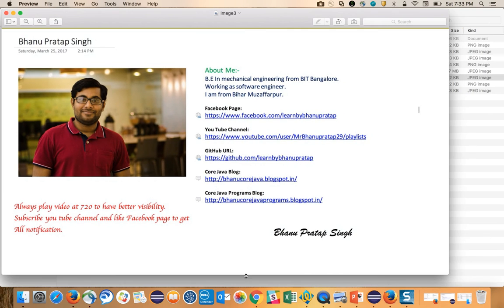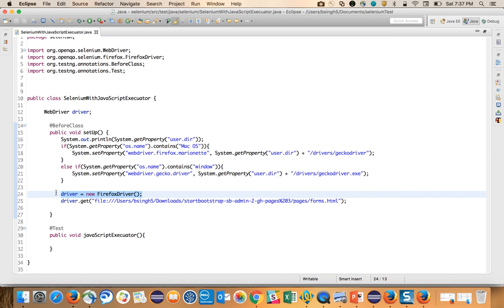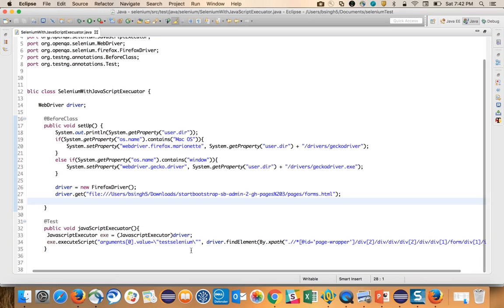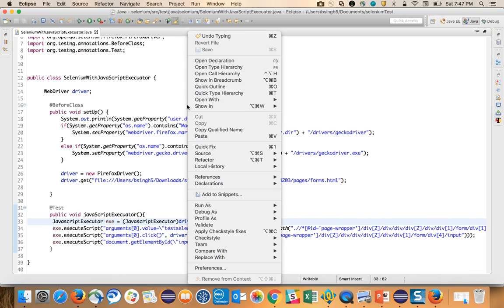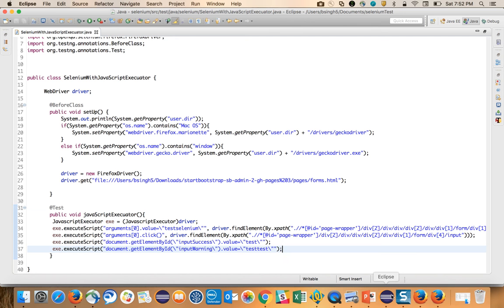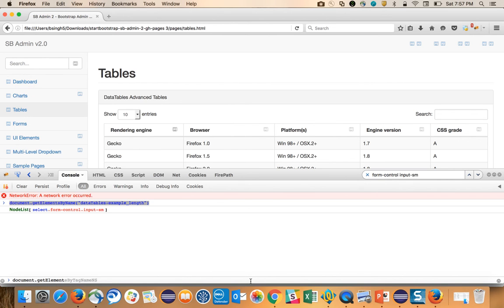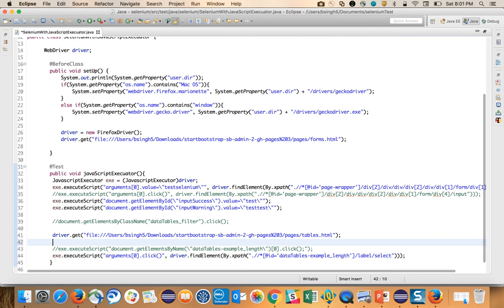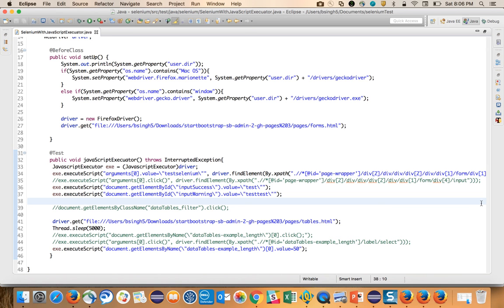JavaScriptExecutator In Selenium